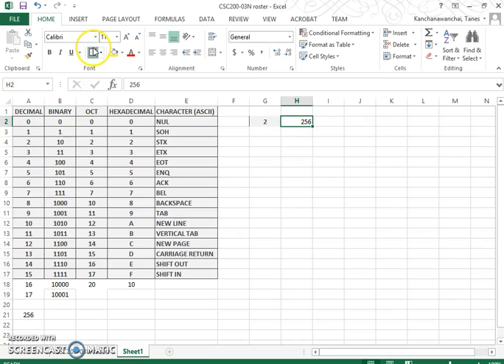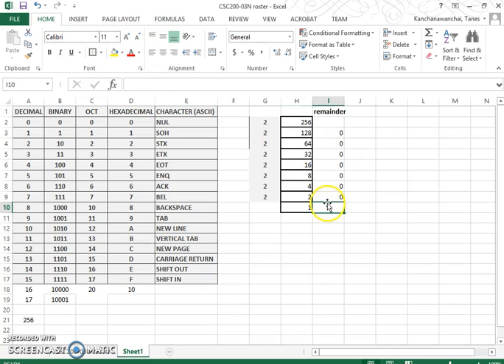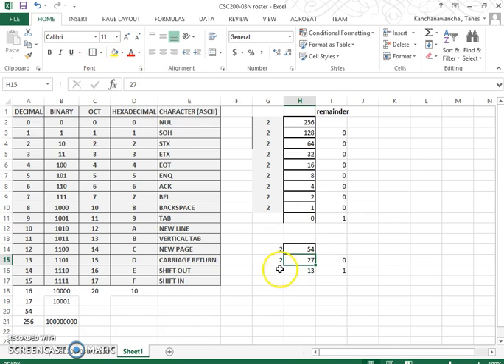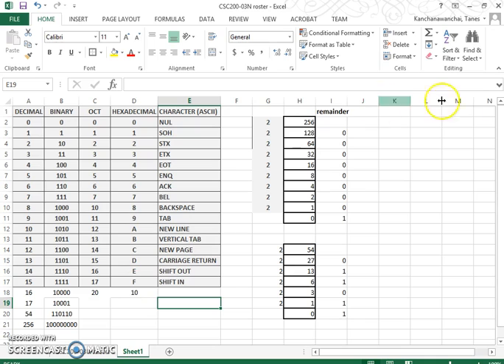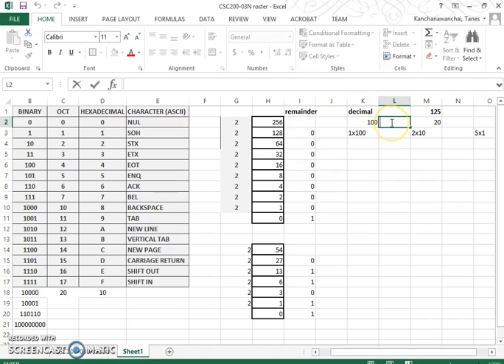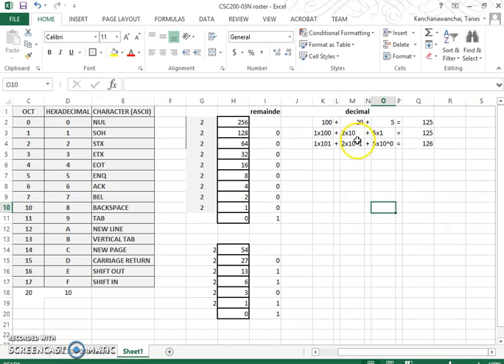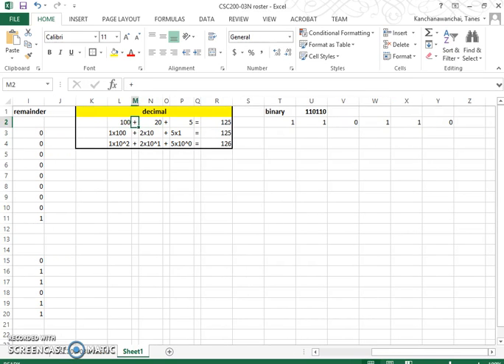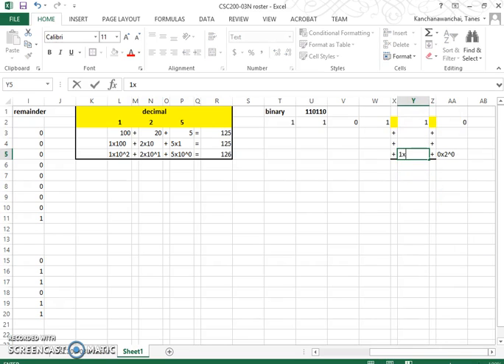Introduction1 1 Part2 conversion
Binary Hexadecimal Oct Decimal Conversion